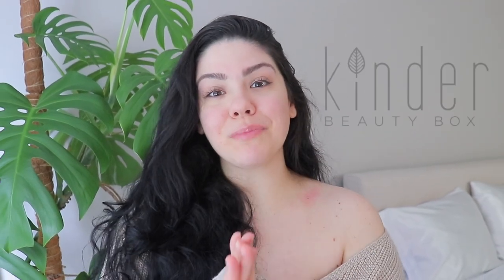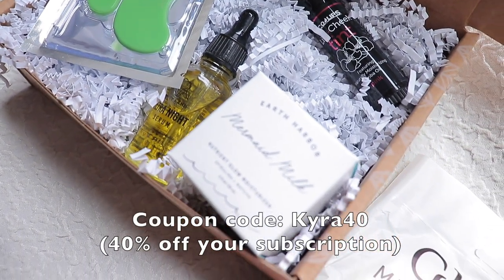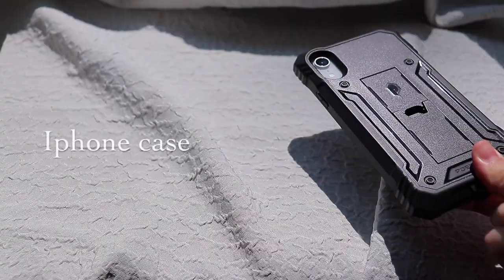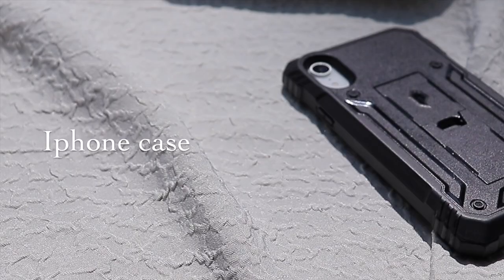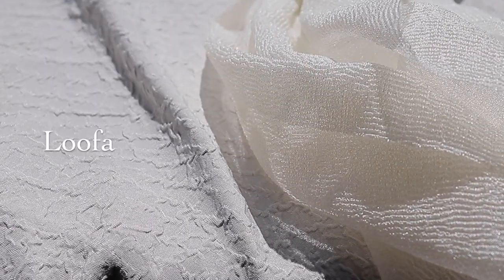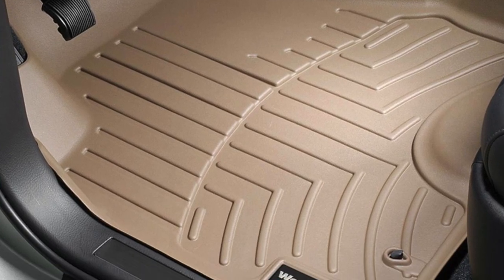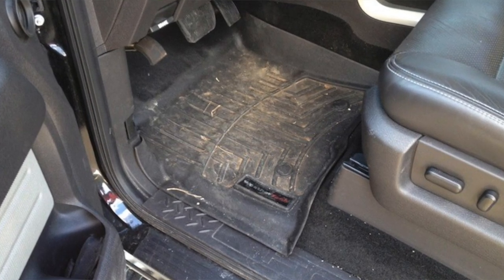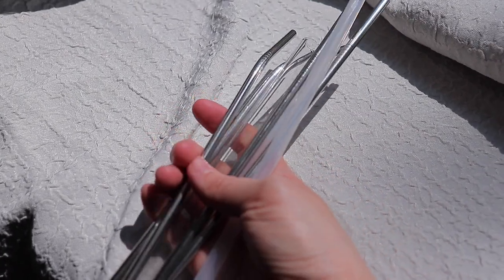Best reusable items of all time | Part 2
Kinder Beauty boxes run from as low as $23 a month and contain up to $165 worth of clean beauty.

MENTIONED ITEMS
◦ Period underwear
◦ Phone case
◦ Glass straws